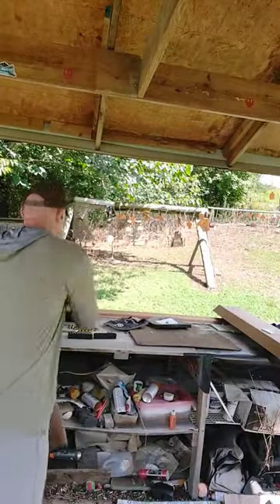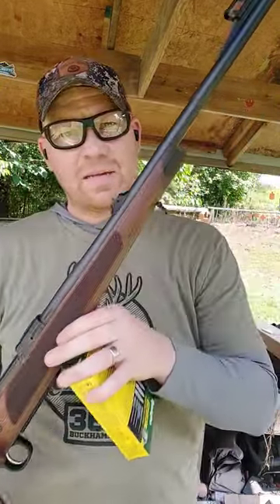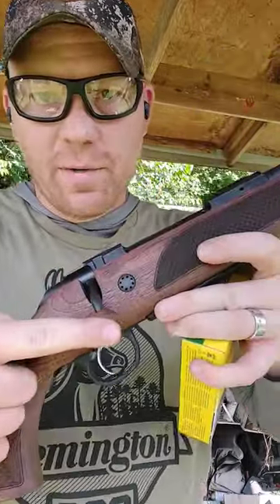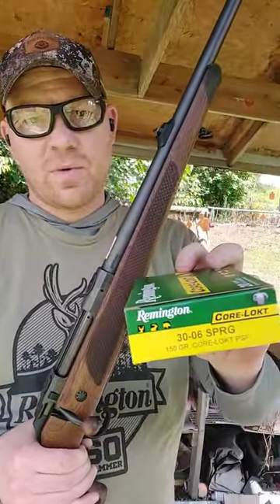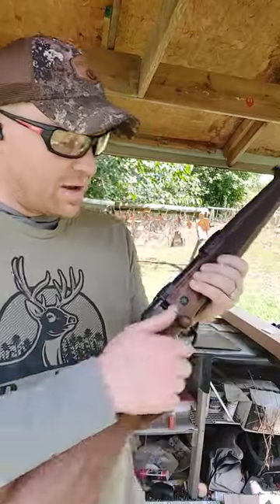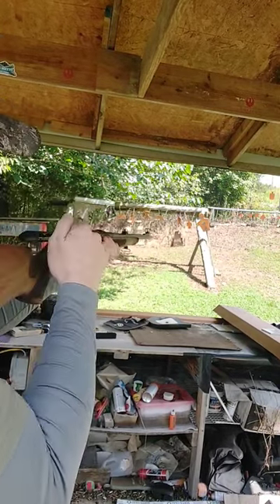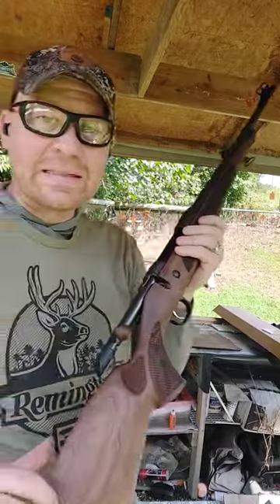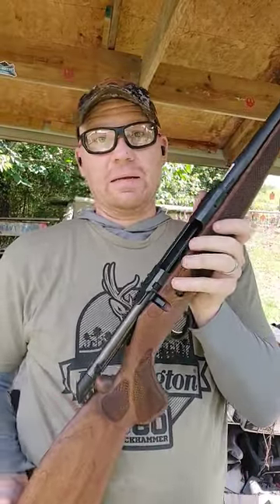Knock Your Teeth Out With A Rifle!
This thing is seriously painful to shoot